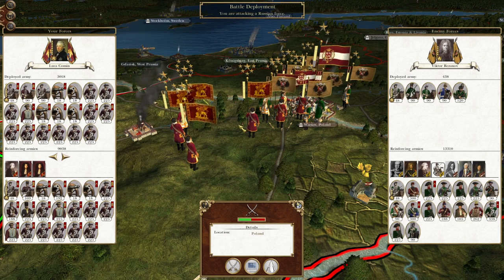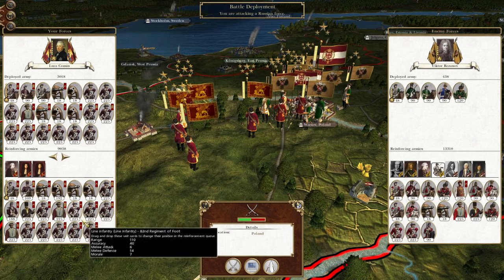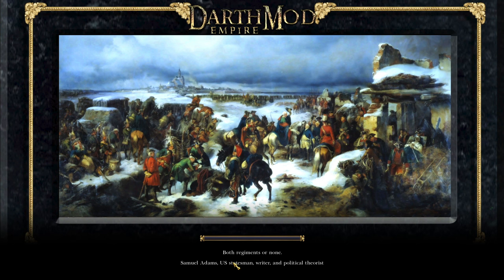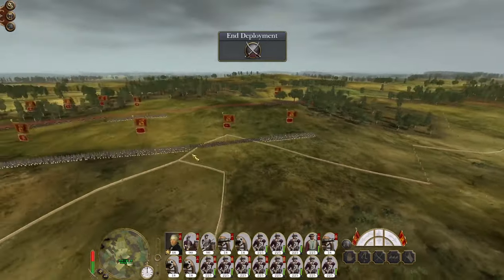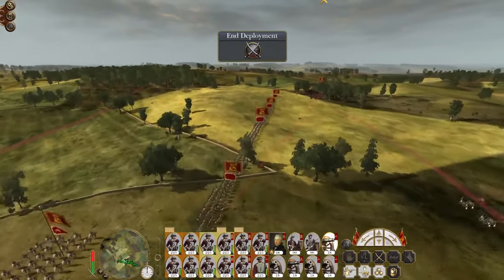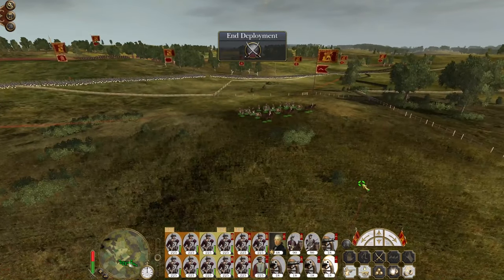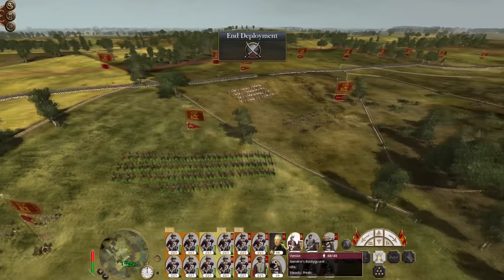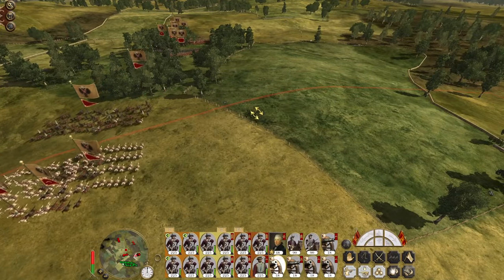Venice #26 - Empire Total War: DM - Decisive Warsaw Battle!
Hey guys, welcome to the next episode of my Empire Total War Lets Play as Venice - in this episode we fight an incredibly decisive battle near Warsaw!